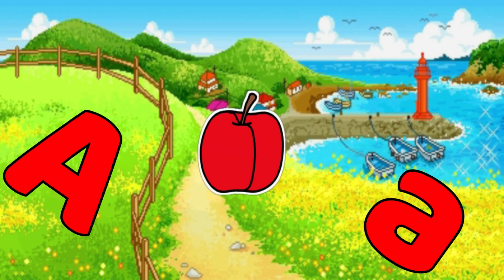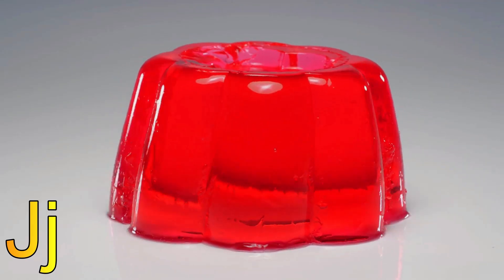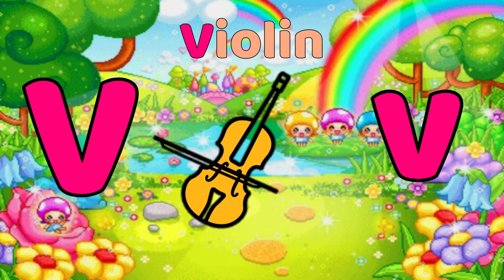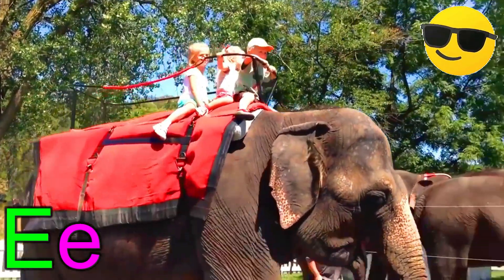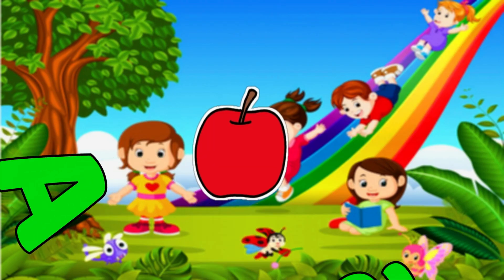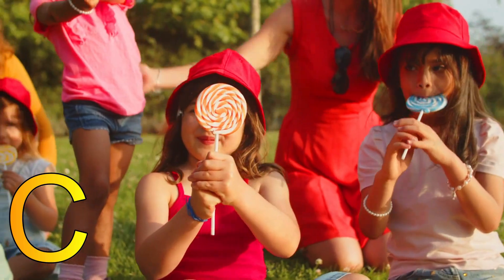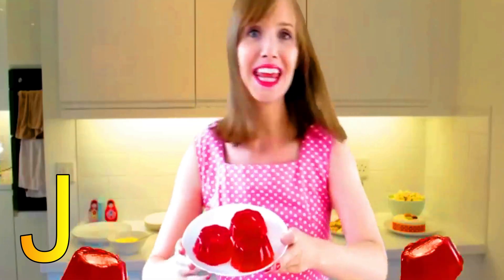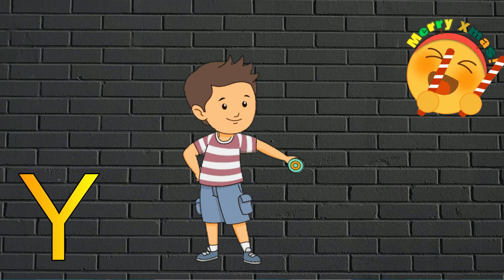ABC Alphabet Song | A for apple Phonics Song | ABCD Alphabet Rhymes for Nursery Kids - KK Education